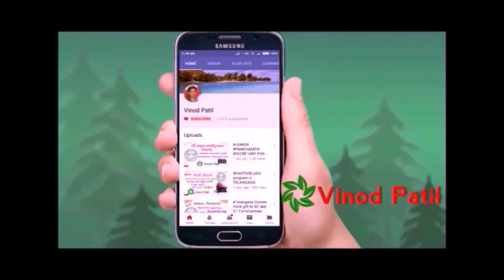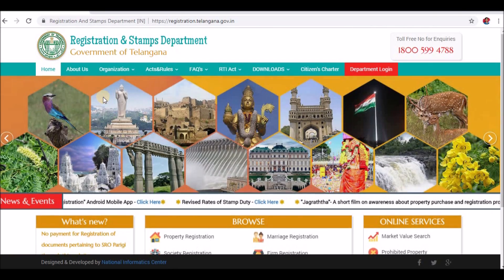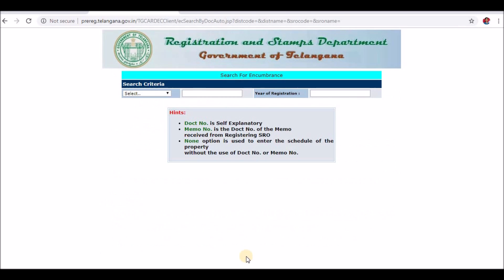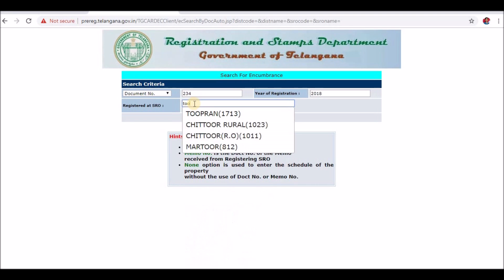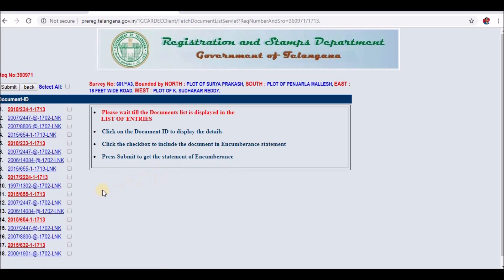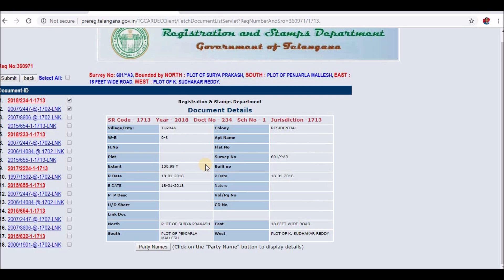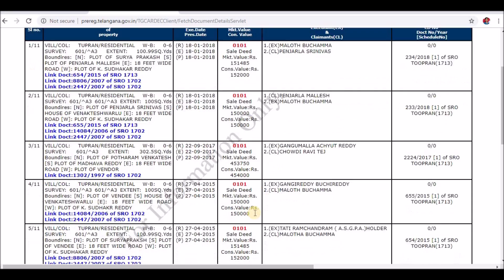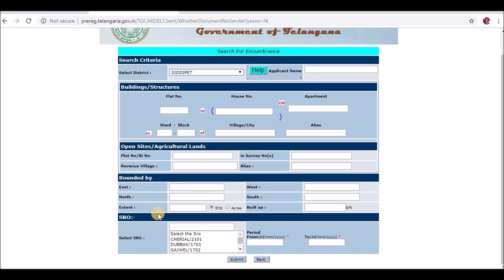భూమి EC రికార్డులు ఆన్లైన్లో ఎలా చూడాలి? || Encumbrance Certificate (EC) Details of property online